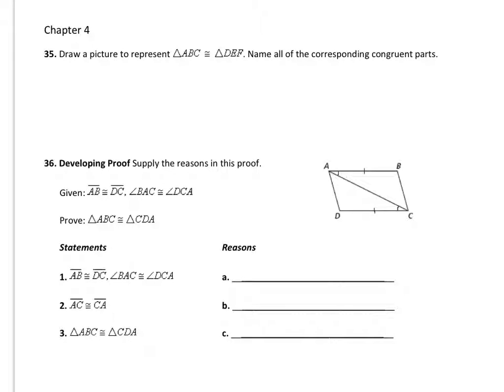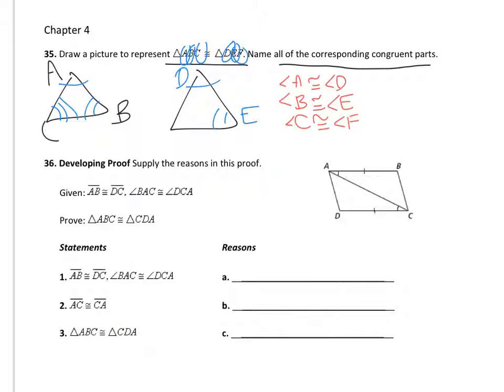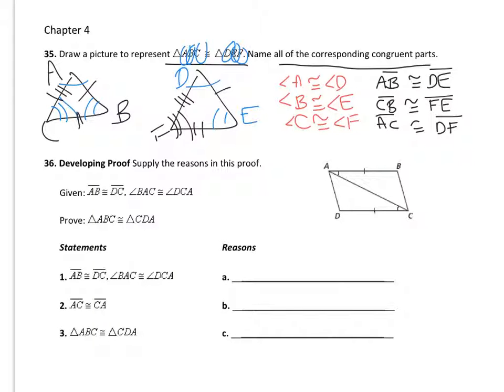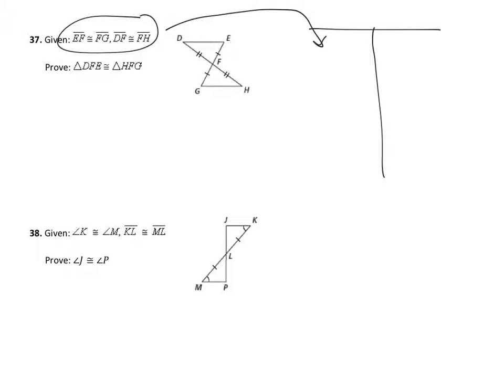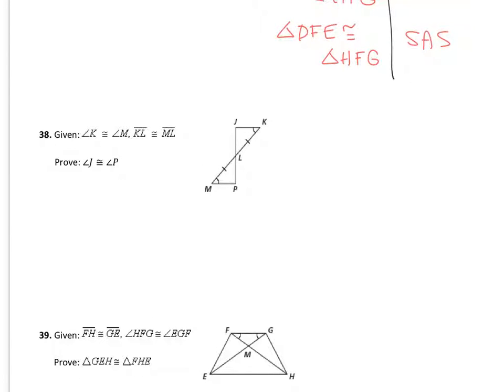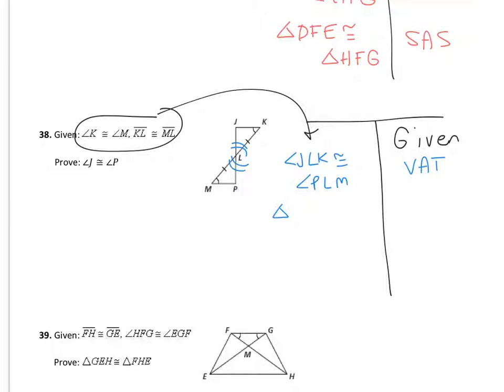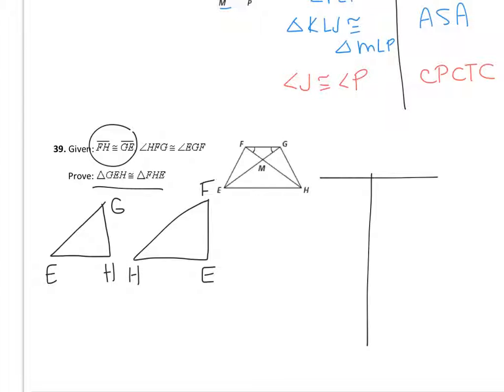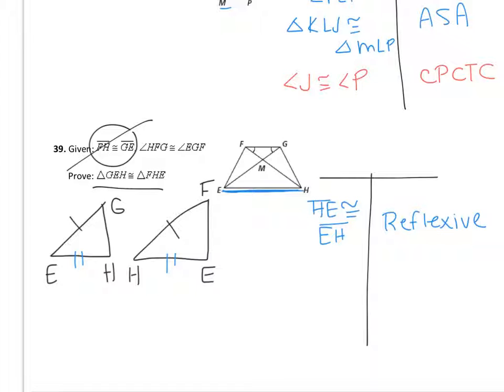Explanation to Geo Ex Rev Ch4